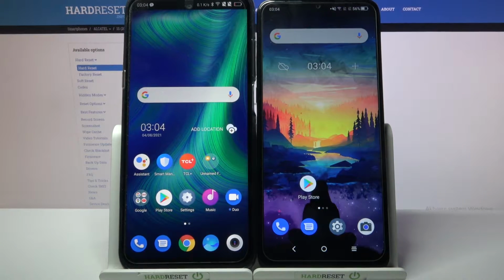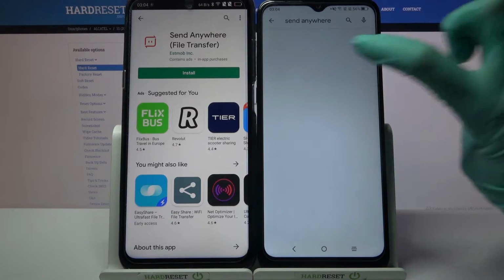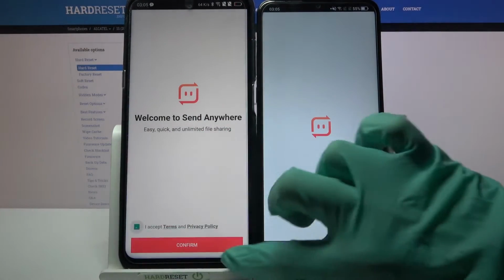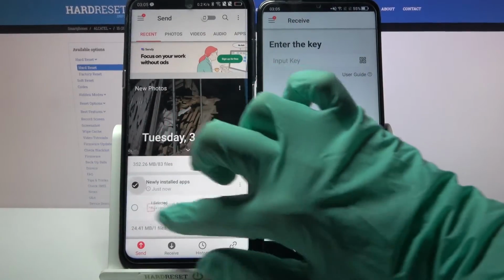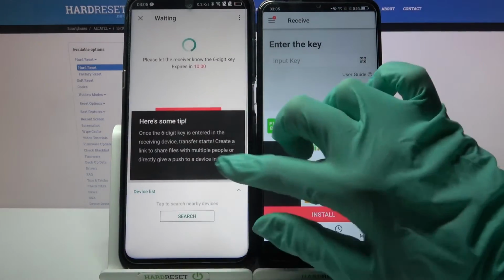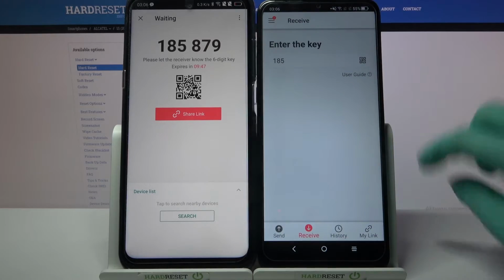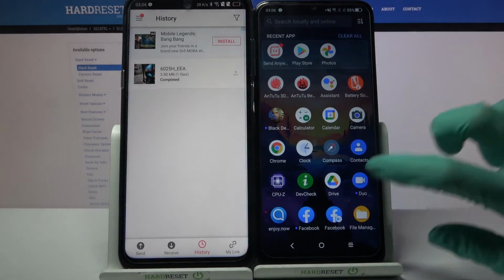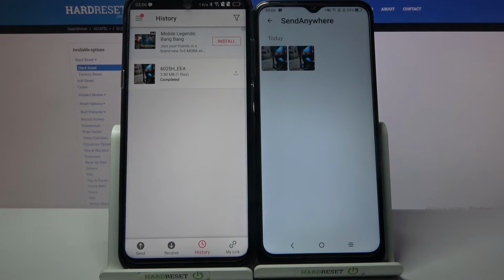How to Transfer Files from TCL Device to Alcatel 1S 2021 – Send Anywhere App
Hi there! Have you ever been wondering how you can transfer files from any TCL Device to your Alcatel 1S 2021? In today's video we're going to show you how you can transfer files from any TCL device to your Alcatel 1S 2021 just in a couple of simple steps. You can easily transfer any kinds of files, media or data simply by installing one certain app. So if you wish to learn how you can transfer files from TCL device to your Alcatel 1S 2021, all you need to do is just watch this short video to the end, follow the instructions provided by our specialist and try to perform this operation yourself on your Alcatel 1S 2021.

How to use Send Anywhere app in Android device? How to download Send Anywhere on Android device? How to transfer files using Send Anywhere app? How to share data between Alcatel 1S 2021 and Android device using Send Anywhere App? How to send data from Android device to Alcatel 1S 2021? How to transfer files from device with Android operating system to Alcatel 1S 2021?